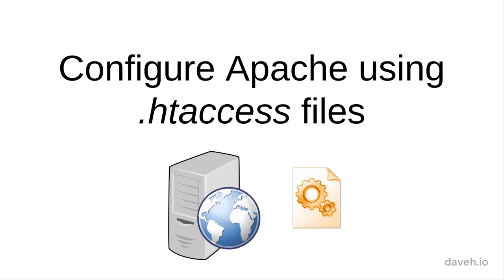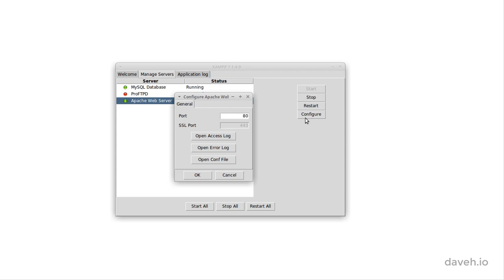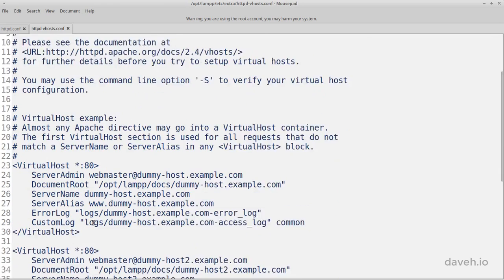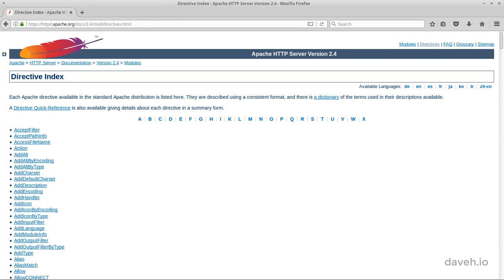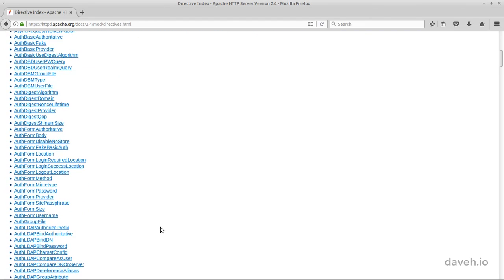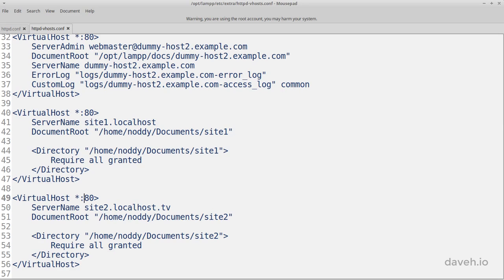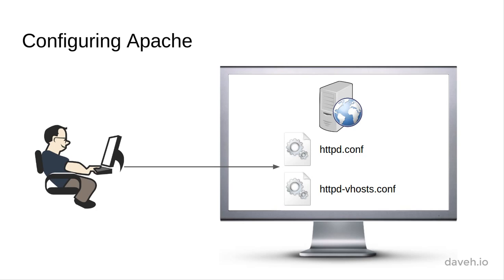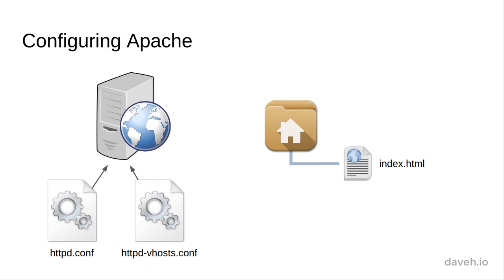Configure Apache using .htaccess files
Part of the course "Set up a localhost Web Server for Faster Website Development".

How to configure the Apache web server using text files called .htaccess files, when you don't have access to the web server's main configuration files.